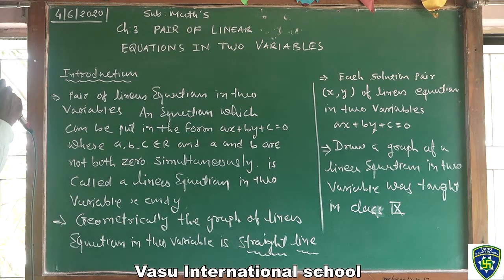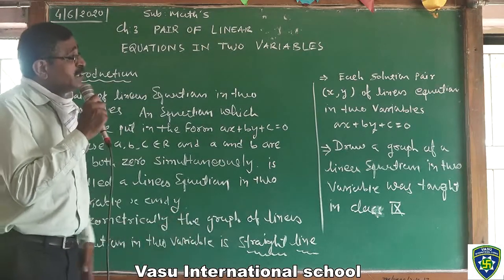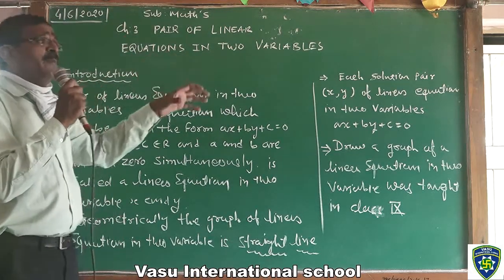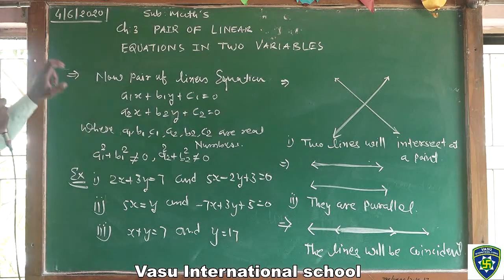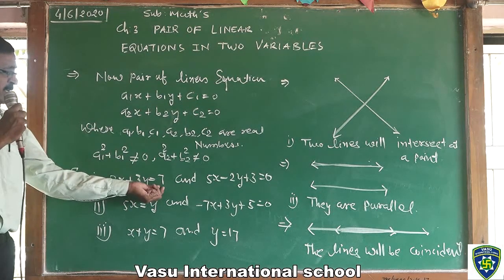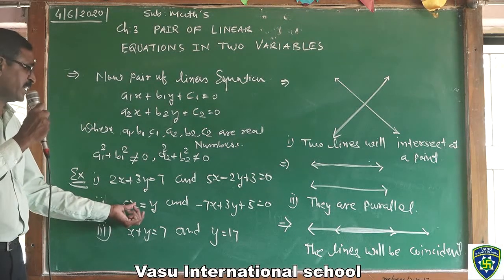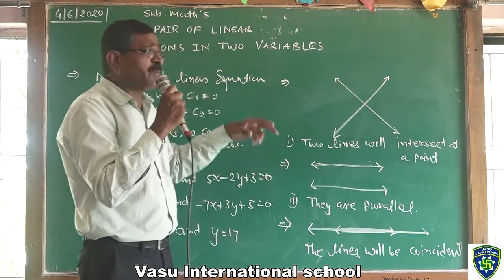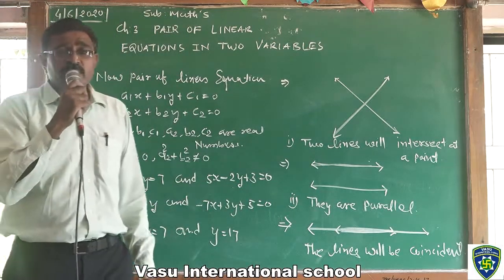10 Maths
Vasu International School